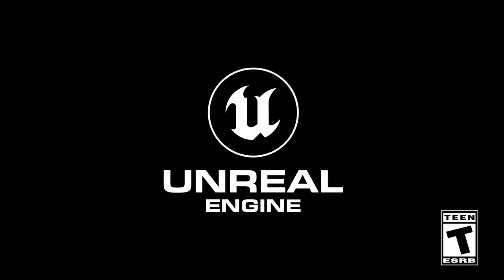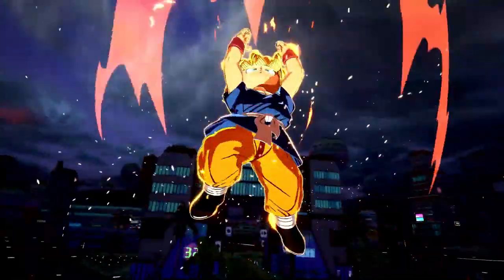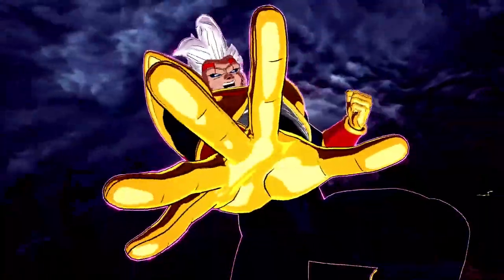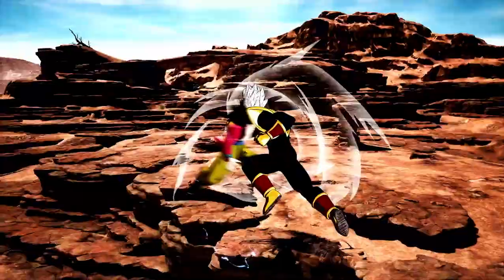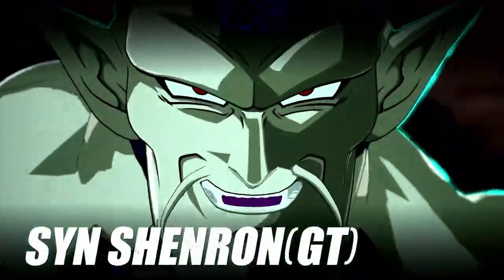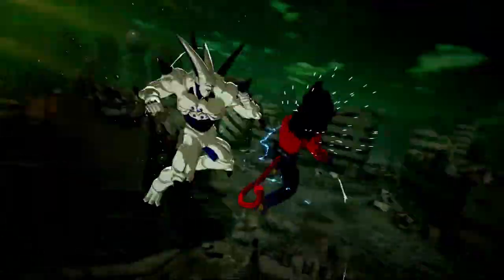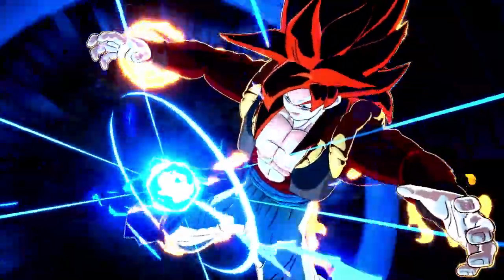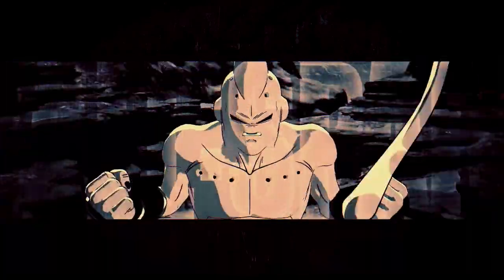Real CONCERNS Before The Full Release - Dragon Ball: Sparking Zero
Following the release of the GT trailer showcasing GT Goku, and SS4 Goku among other characters. Mere hours after the release, we get spoiled the Full Roster. From a Japanese creator,  ruining the hype for the remaining several weeks.

Here in this video i am discussing some concerns before the full release of the game,  hopefully you enjoy the video and leave a like thank-you.